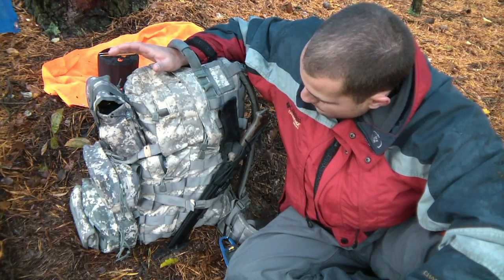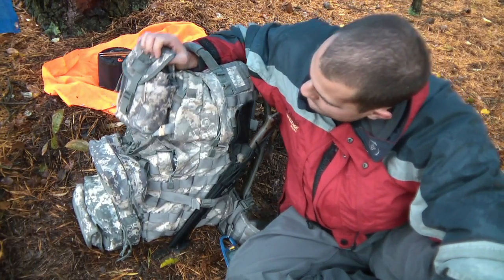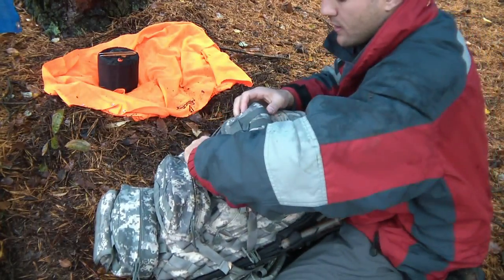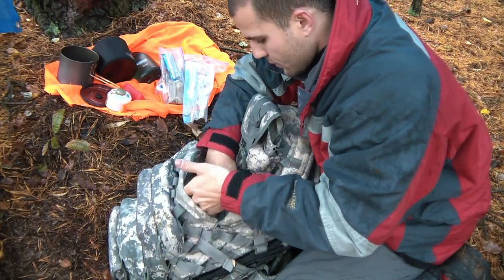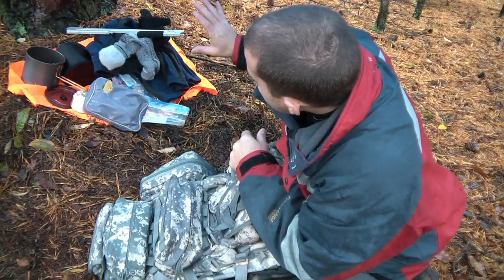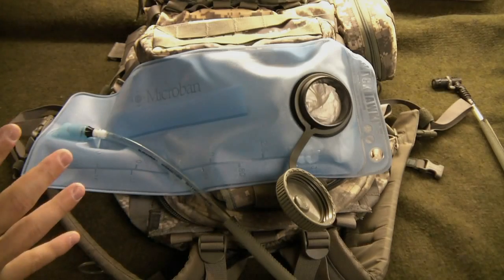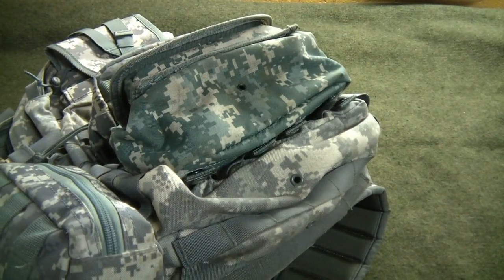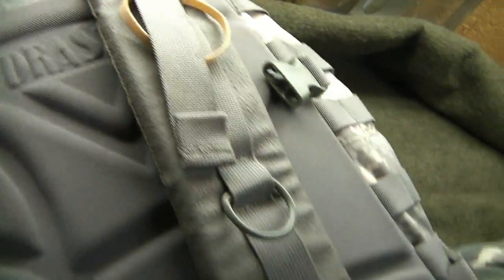Blackhawk Hydrastorm Strike Cyclone Pack "In The Field" Review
In this "In The Field" Review, or ITF, I review Blackhawk's Hydrastorm Strike Cyclone Pack in ACU.  The pack is a versatile medium sized, heavy duty pack. This pack would work best as a short term, in and out kind of bag. Its good for a few days in the field or woods (3 day assualt bag) or one day of heavy work requiring you to bring a lot of gear.  Just my perspective.  Not the size I would want for a end all be all "bail out bag" but its possible if you are a minimalist/very skilled and resourceful in the woods.

The pack has over 100 different MOLLE attachment points to incorporate outher pouches and miscellaneous gear, allowing you to store more, in addition to the already large capacity of 32 Liters the pack has in its inherit design. It also has quality conponents in sinch straps, padded shoulder straps, a heavy duty drag handle, waist belt, grommets for drainage, and a sternum strap.

The inclusion of a 100oz microban anti-microbial hydration bladder is a big plus for this pack. It inludes the drinking tube and tube sheath (color matching the color of the pack).  I would say the maximum loadout for optimal weight distribution is somewhere around 30-40lbs.  I have had this pack weighing in over 50lbs with gear contained within, in addition to my added pouched, and another few pounds loaded on the the modular webbing outside of the pack (fishing rod, sandals, empty gallon container, etc.). Because the pack is not tall, but rather deep, it makes it more difficult to carry those loads... That being said the quality of materials used are strong enough to stand up to the task!

This pack isn't designed to carry that much weight, so don't take that as a negative, take it as a positive that it didn't fail under that use. If you need a pack for a week long hike then you need an internal or external frame, something larger than this.